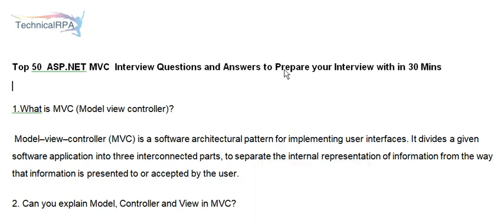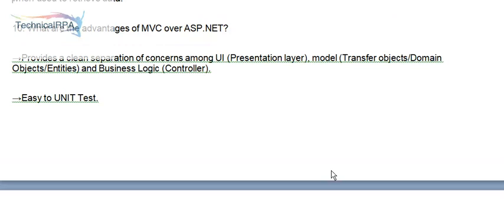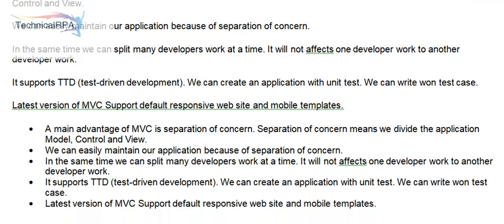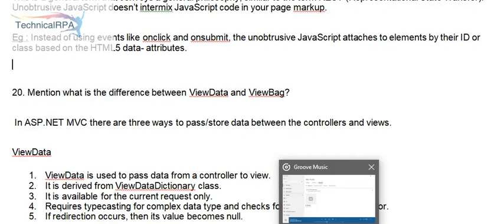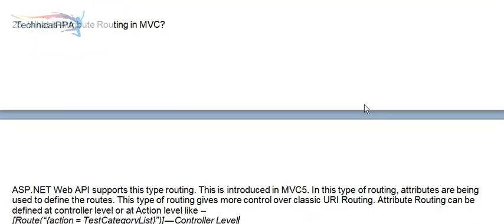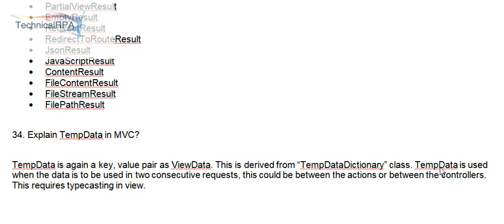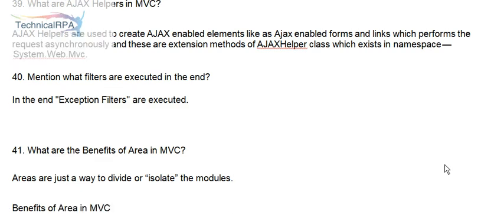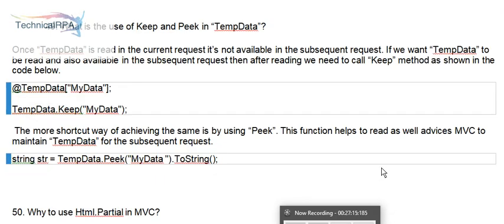ASP.NET MVC -Top 50 Latest Interview Questions and Answers with in 30 Minutes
MVC Best  50 Interview Questions and Answers-Crack the Interview with in 30 Minutes